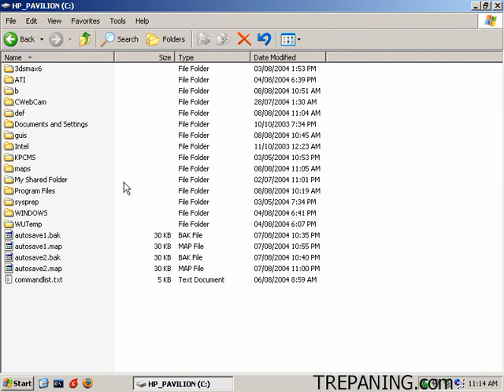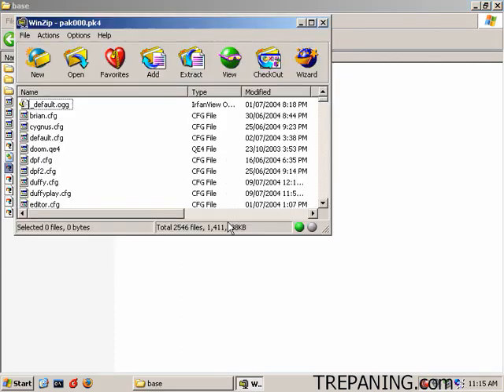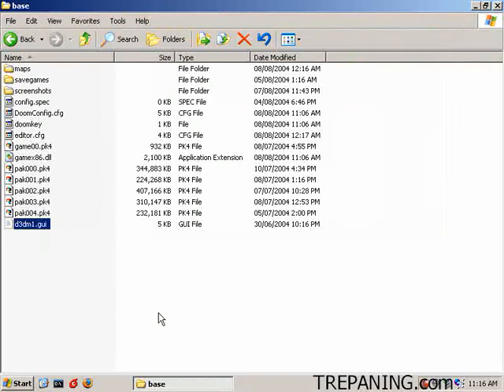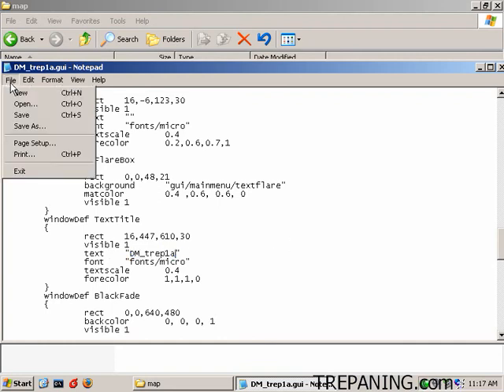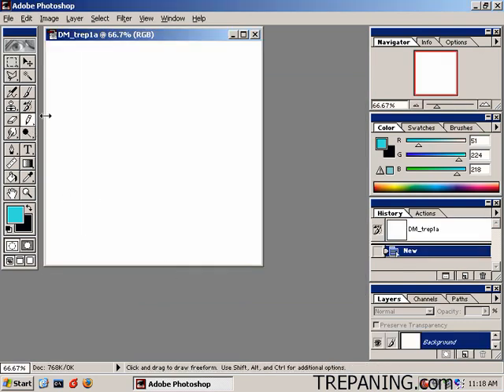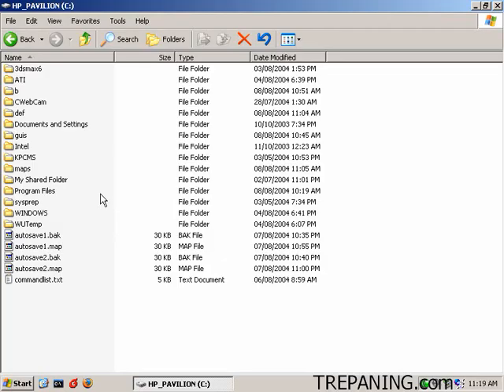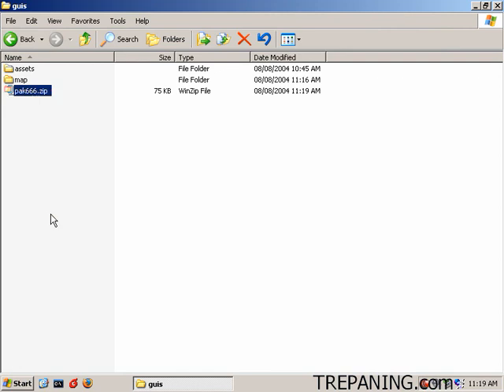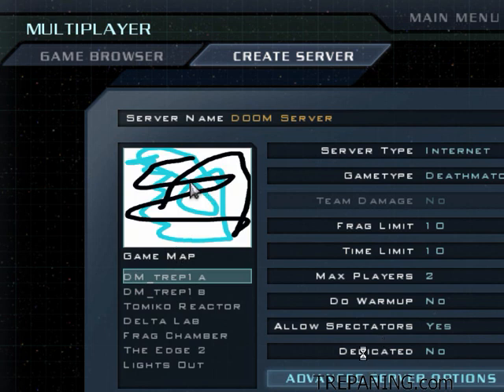Doom 3 - Map Levelshot for the MP Selection List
5 minute video on creating a levelshot that displays in the MP selection list and a map name that displays while the map is loading.

Making a map levelshot for the MP selection list
by
Brian K. Trepanier

08/08/04